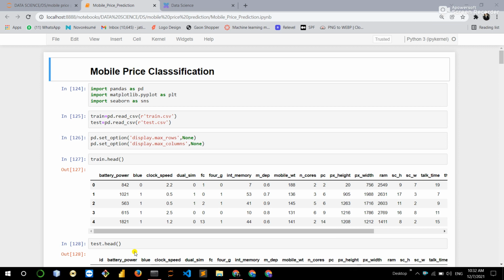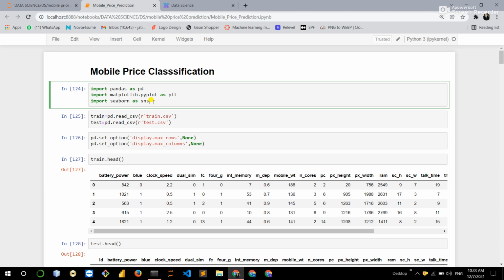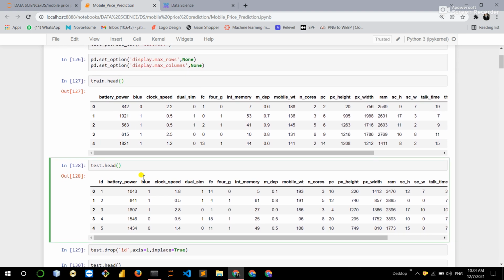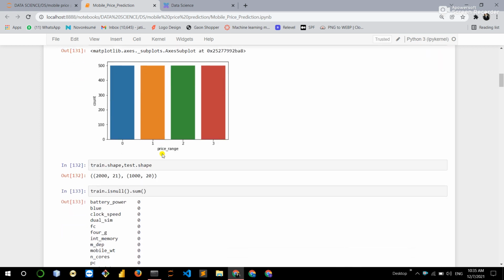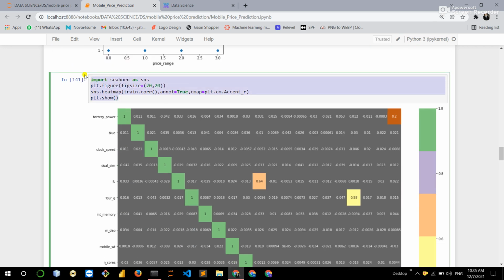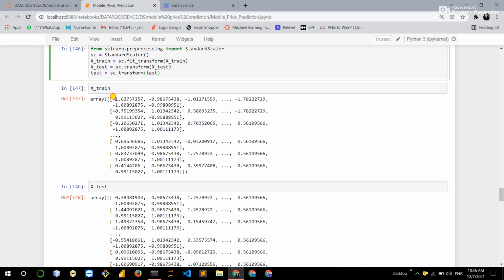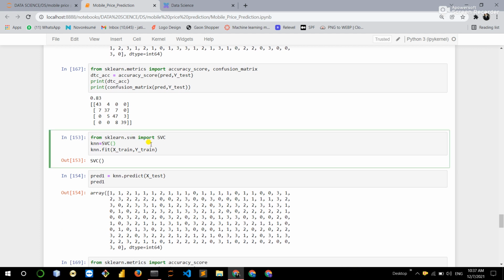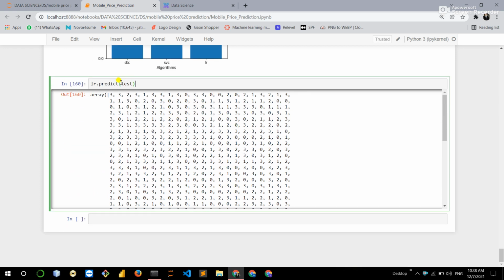Mobile Price Prediction using Machine Learning | Python | Data Science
In this tutorial, I have implemented a Mobile Price Prediction using different Machine Learning Algorithms. This project will classify the price range of the mobile price. The price ranges from 0-3. 0(low cost), 1(medium cost), 2(high cost) and 3(very high cost). Now I have trained a mobile price classification using 3 ML algorithms. This model classifies the range of the mobile based on the different parameters like from camera, touch screen, cores, battery, clock speed, internal memory, battery capacity, etc. After training the model using 3 algorithms, I compared all the models using the graph.